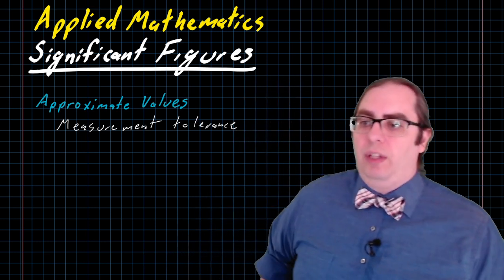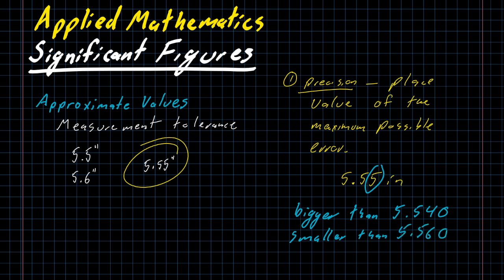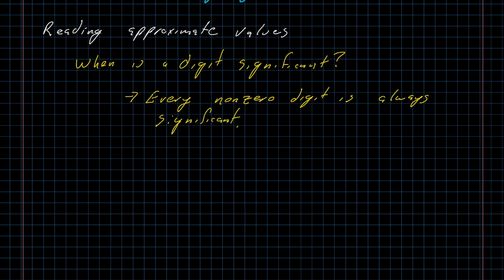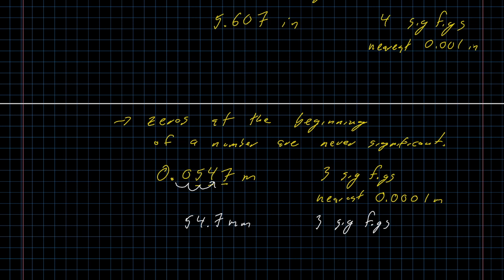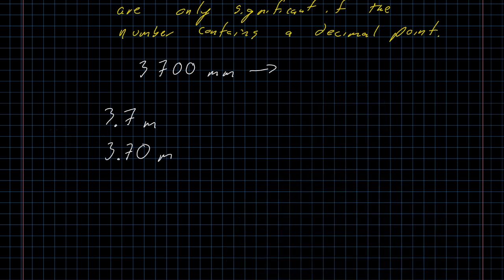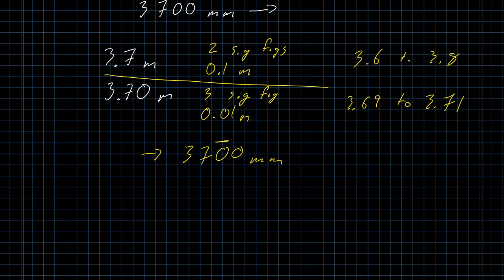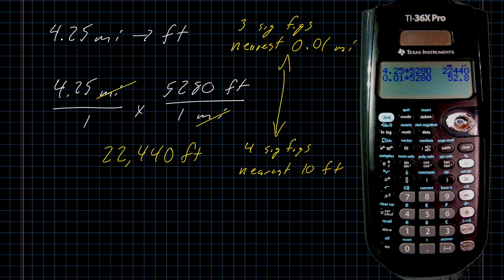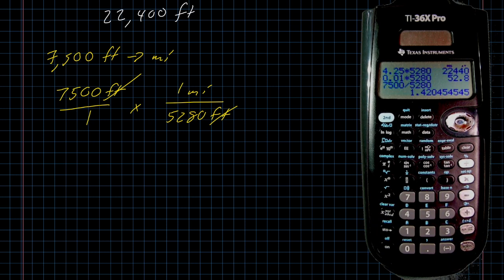Significant Figures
Learning objectives for this video:
* Identify the accuracy and precision of a measurement under the significant figures convention
* Report a measurement using the correct significant digits representation given the tolerance of the measuring tool